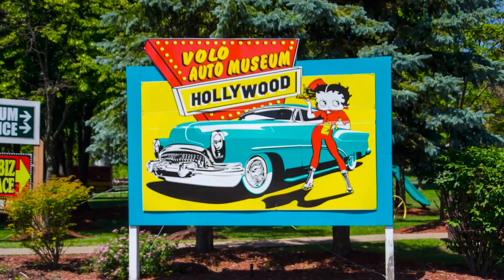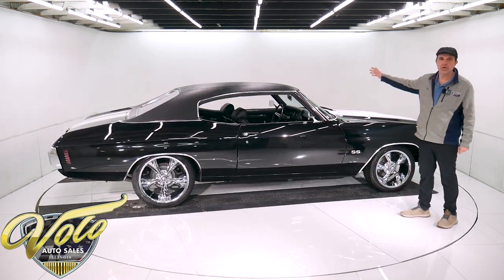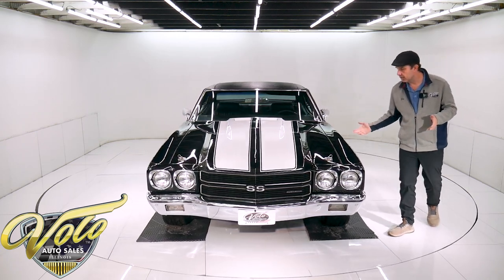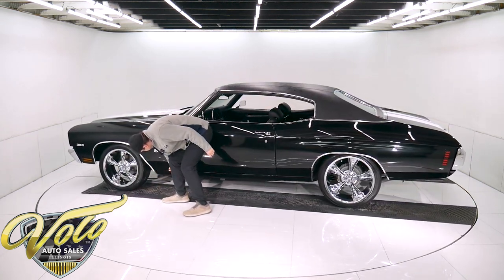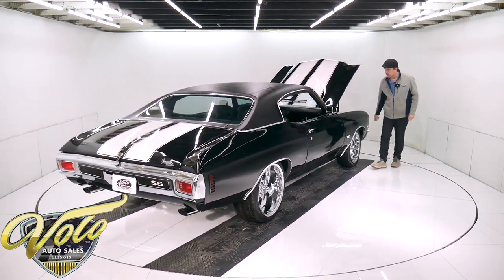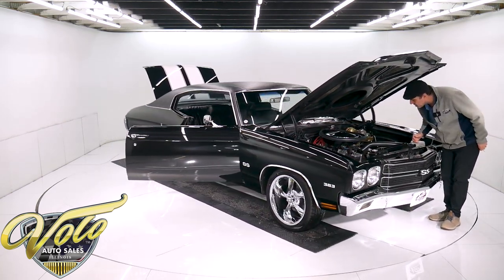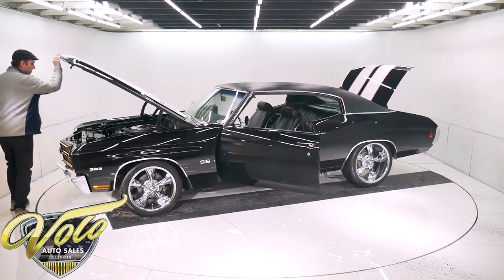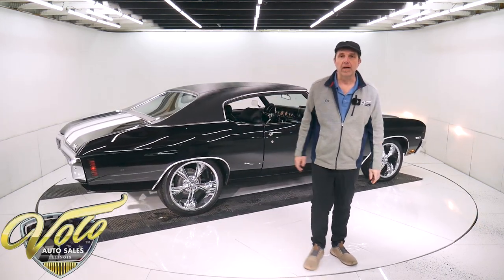1970 Chevrolet Chevelle for sale at Volo Auto Museum (V19467)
I sell 70 Chevelles for 20, 30 thousand dollars more then this one. This is still a super sharp, very clean car with a very snappy motor. It's a great deal for someone!

EXTERIOR: The car is built in Atlanta, the body appears to be in really nice shape. A black car needs to be straight and this one is. If you look close you can find minor imperfections, but standing next to the car it's like a black mirror with white stripes. It is smooth and slick. Most of the chrome and trim looks new. New staggered size chrome Riddler wheels- 18s in front, 20s in back and they have new performance tires.

INTERIOR: It has has a very nice interior. The seats have new cushions, upholstery, headrests and chrome trim. I did just notice a small repair on top of the driver's side seat. The door panels and armrests were replaced. The dash pad and deluxe wheel is new. It has a custom carbon fiber instrument panel with white faced gauges. Down on the floor is new carpet and a factory center console retrofitted with a B&M performance shifter. It also has new seat belts front and back. The headliner and visers look like they've been replaced, the dome light works.

ENGINE COMPARTMENT: It has a very healthy and responsive 383-425 horsepower stroker motor. It has edelbrock aluminium heads, Weiand aluminium intake, a big dual feed carb, MSD ignition system and a set of coated headers. It has a nice set of finned aluminium valve covers and a cowl induction air cleaner on top. It has power steering and brakes.